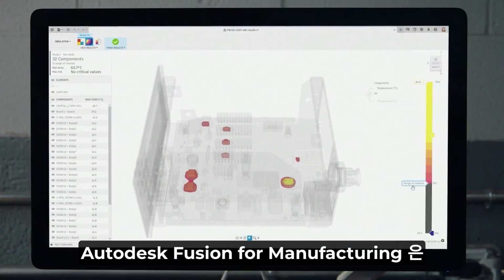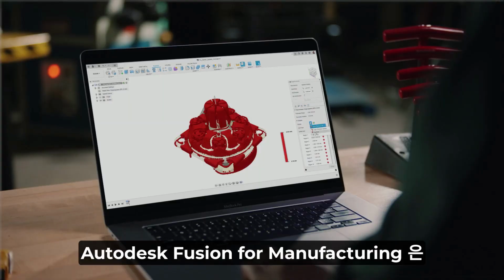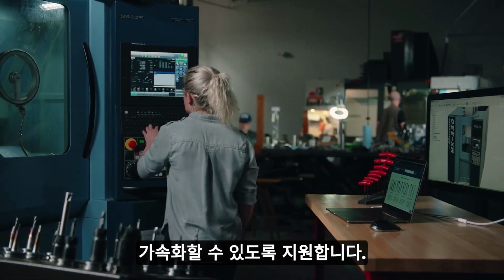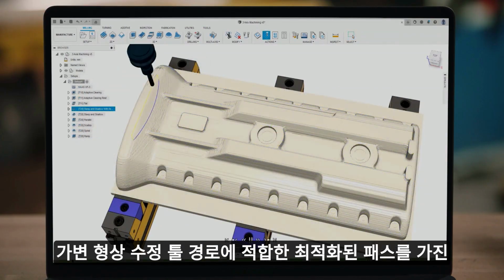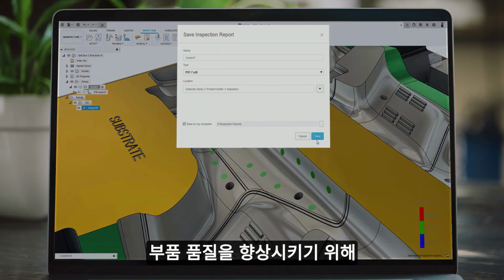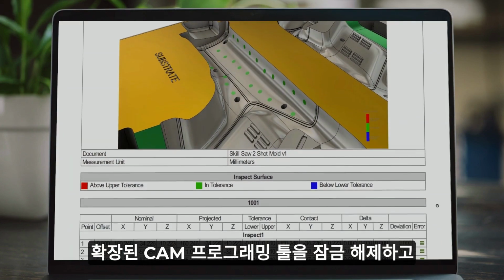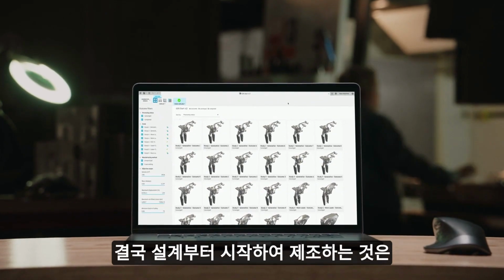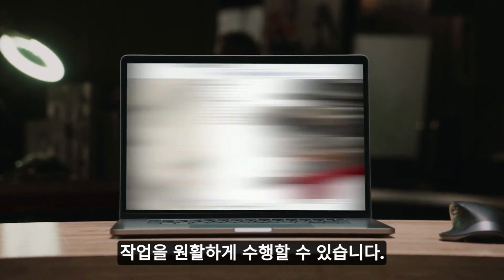Autodesk Fusion for Manufacturing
누군가 당신의 제품을 집어 들고 어떻게 만들어졌는지 궁금해하며, 어떤 디자인이 어떻게 완성되었는지 이해하고, 원자재를 완제품으로 만드는 데 필요한 노력과 혁신을 발견하는 것은 어려운 일입니다. 당신이 하는 일을 하는 것이 쉬운 일은 아니지만, 바로 오토데스크 퓨전이 도와줄 수 있는 부분입니다.

우리의 툴을 사용하면 설계, 검증, 제조 및 비전을 전 세계와 공유할 수 있는 단일 솔루션을 제공함으로써 보다 빠르게 이동하고, 더 나은 제품을 공급하고, 세상을 변화시킬 수 있습니다. Autodesk Fusion for Manufacturing은 Autodesk Fusion의 핵심 설계, 시뮬레이션 및 제조 기능뿐만 아니라 전문가 등급의 고급 제조 도구 및 기능을 제공하여 비즈니스를 완전히 새로운 차원으로 발전시킬 수 있도록 지원하는 다양한 이점을 제공합니다.

Autodesk Fusion for Manufacturing은 3D 설계 및 모델링 툴에 대한 접근을 포함하고 있으며, 이 툴은 제조업체가 제품 개발 프로세스를 단순화하고 가속화할 수 있도록 지원합니다. 그리고 설계가 완료되면 제조에 가장 적합한 방법을 선택할 수 있습니다. 가변 형상 수정 툴 경로에 적합한 최적화된 패스를 가진 자동화된 전체 부품 가공 전략을 적용하여 세그먼트를 삭제하거나 재계산할 필요 없이 시작 지점을 이동할 수 있습니다. 다축 상태에서도 공작기계 프로브를 사용하여 부품을 신속하게 설정하고 서피스 측정으로 확인하여 부품 품질을 향상시키기 위해 추가 캠 프로그래밍 툴을 잠금 해제하고 3+2축, 4축 및 5축 동시 가공 전략으로 CNC 기계 사용을 극대화합니다.

지능형 3D 프린트 방향설정 및 연관 서포트 구조로 금속 부품 적층 제조를 위한 자동화된 워크플로우에 액세스하여 프린트 부품 정확도를 높입니다. 고급 네스팅 및 제조 기능을 사용하여 CNC 기계에서 절단할 수 있는 판금 및 비판금 부품에 대하여 최적화하고 관련된 다중 시트 레이아웃을 만들고 설계 사무실, 작업장 또는 확장된 팀의 일부에 관계없이 비즈니스를 통해 데이터에 쉽게 액세스하고 관리할 수 있습니다.

완벽한 가시성과 디지털 승인 기록을 통해 사전 구축된 워크플로우를 사용하여 모든 프로덕션 단계에서 설계 변경 사항에 대처할 수 있으며, 관리자가 아닌 혁신에 집중할 수 있으므로 중요한 비즈니스 의사 결정을 신속하게 수행하여 프로젝트를 제때 완료하고 고객에게 더 높은 가치를 제공할 수 있습니다. 결국 설계를 통해 제조하는 것은 복잡하지만 Autodesk Fusion을 사용하면 원활하게 수행할 수 있습니다.